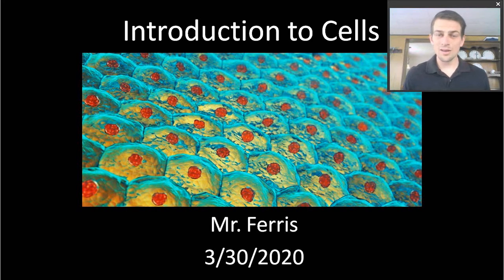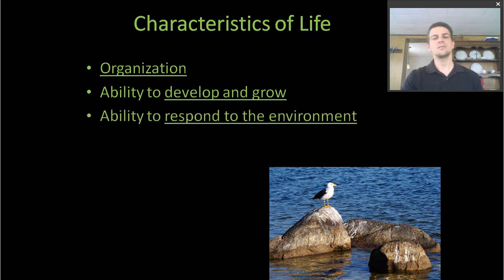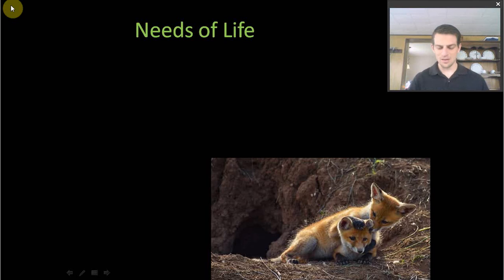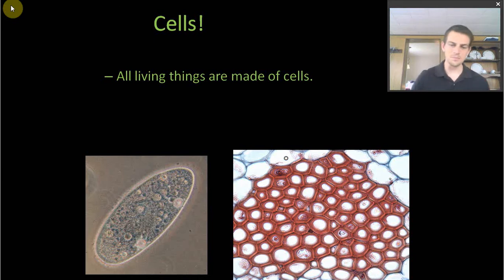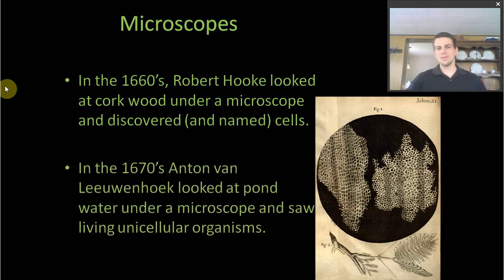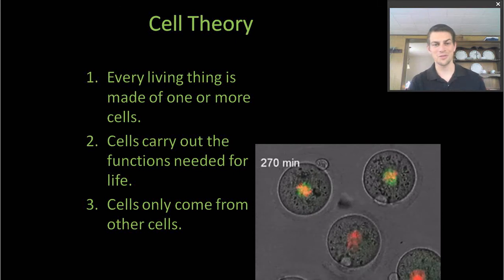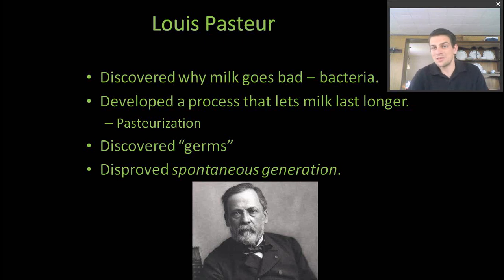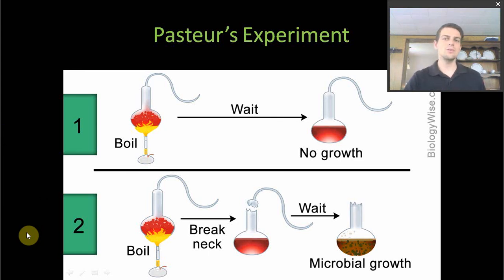1.1 - Introduction to Cells - Mr. Ferris, 3/30/2020